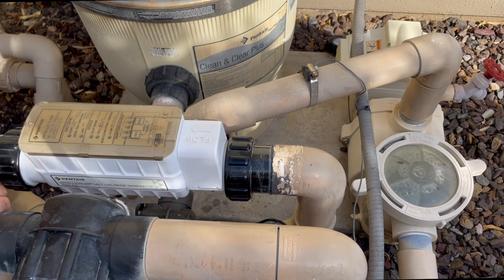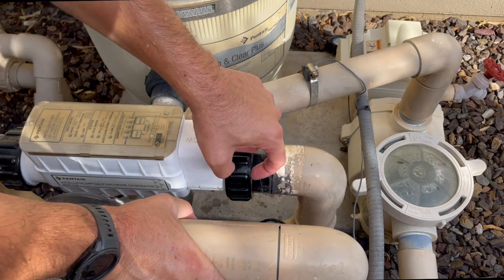Salt Cell Union Repair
This video is about Salt Cell Union Repair